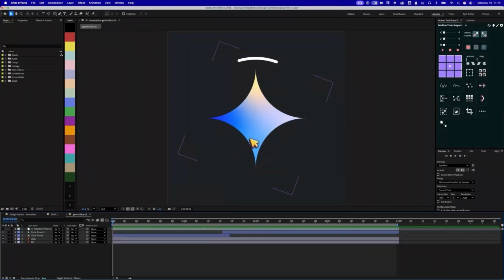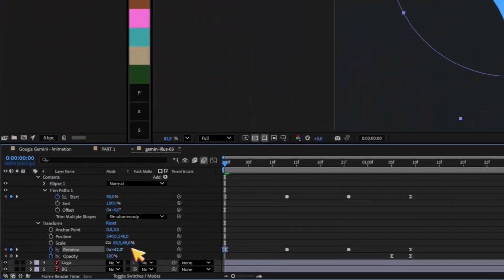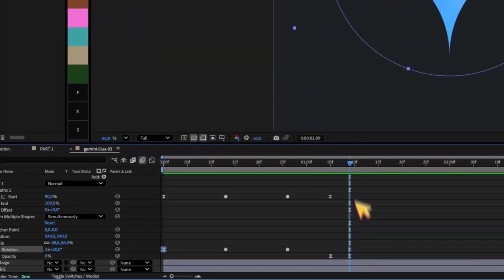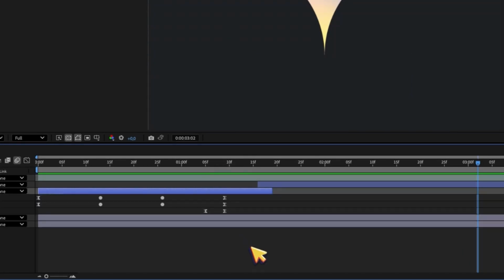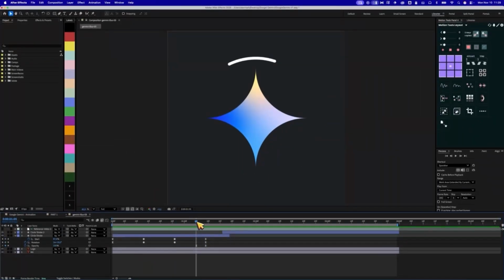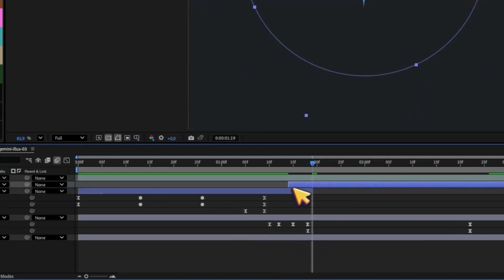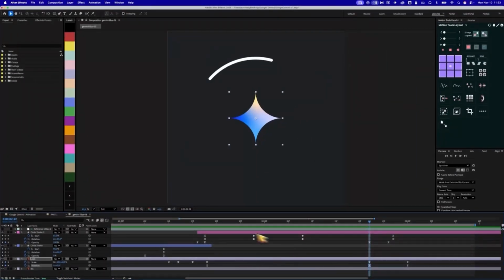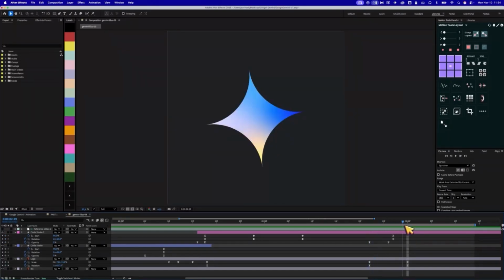After Effects Tutorial: Animate AI Chat Logo Like Google Gemini!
Download the Project Files here to follow along!

Explore the creative process behind animating Google's AI Chatbot Gemini loader animation in After Effects. This is a detailed breakdown and tutorial of the Design & Motion behind Google Gemini's Logo Design and AI chat Animation.

- Consider becoming a Patron and watch the FULL Breakdown, also get exclusive courses & Learning Series in Design & Motion + special offers

- Join the brand new Discord Server for FREE!

- DM me your feedback and questions on Instagram

- Sign up for the Creator Portal Newsletter for Creative Inspiration and resources